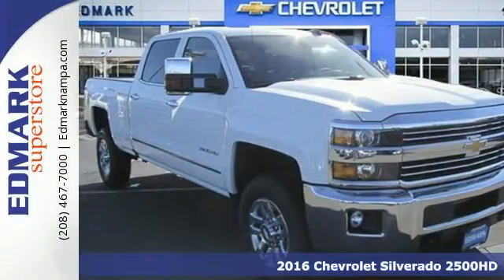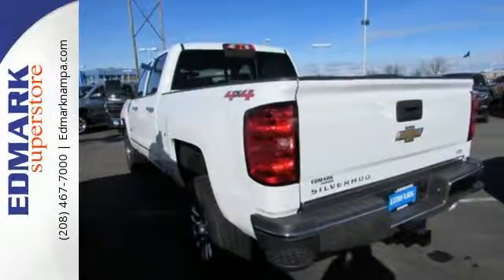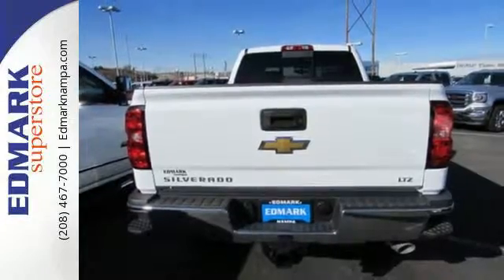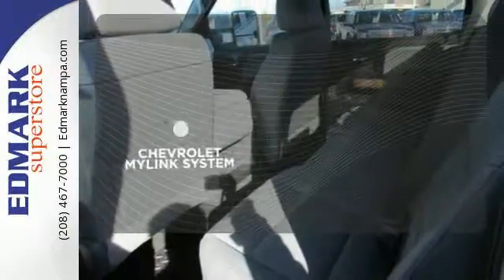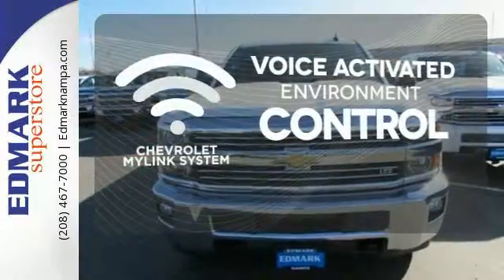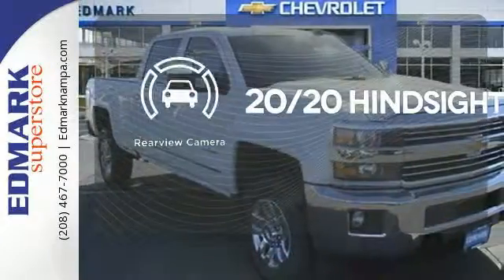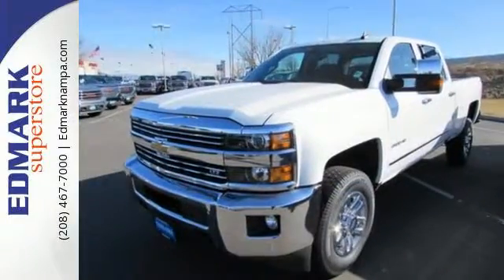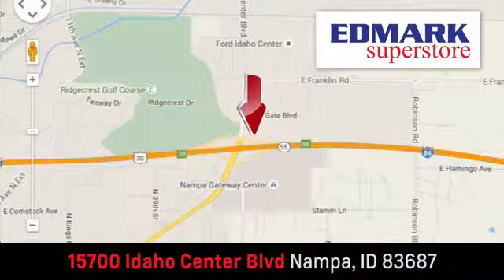2016 Chevrolet Silverado 2500HD Boise ID Nampa, ID #160171 - SOLD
Year: 2016
Make: Chevrolet
Model: Silverado 2500HD
Trim: LTZ4WD
Engine: 8 Cyl. 6.0L
Transmission: Automatic
Color: Summit White
Interior: JET BLACK/DARK
Stock #: 160171
VIN: 1GC1KWEG6GF111893
T There is no better time than now to buy this trusty 2016 Chevrolet Silverado 2500HD, ready to get on the job and get going. A valuable asset to any work force. This truck is nicely equipped with features such as 4WD and 6-Speed Automatic HD Electronic with Overdrive.

Address:
15700 Idaho Center Blvd